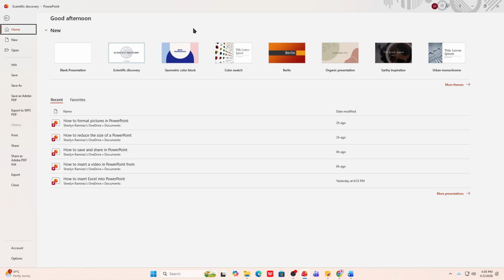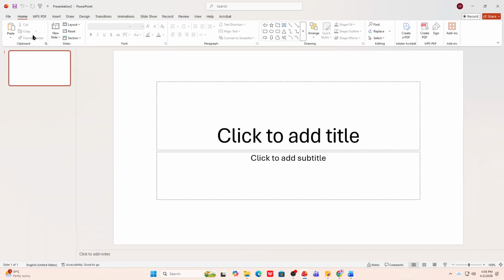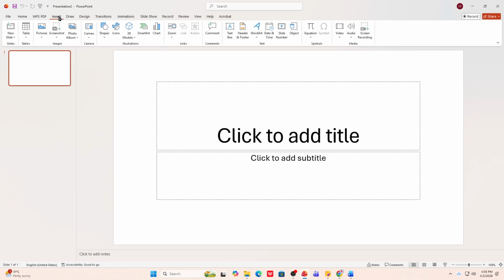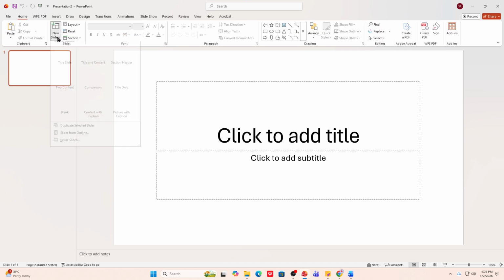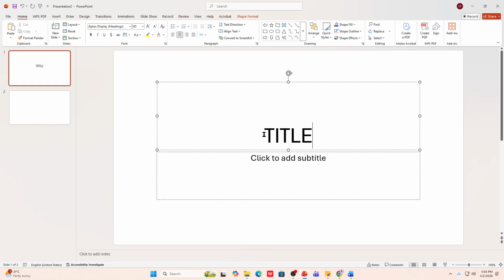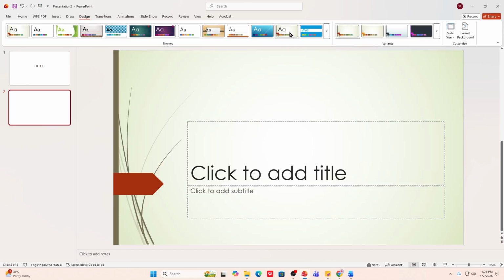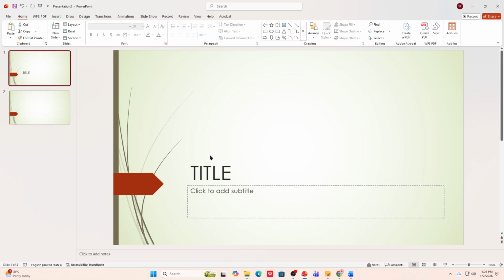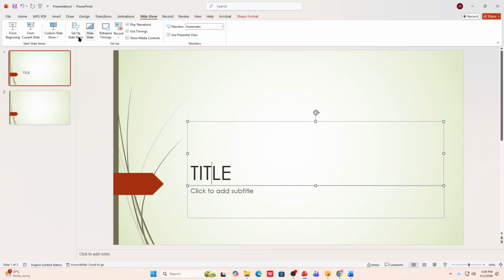How to Get Started with PowerPoint [2026 Guide]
In today's video we cover: powerpoint tutorial, how to use powerpoint for beginners, get started with powerpoint, powerpoint basics 2026, microsoft powerpoint tutorial for beginners, powerpoint step by step guide, how to create presentation powerpoint, powerpoint beginner tips and tricks, ppt basics tutorial, powerpoint interface overview, create slides in powerpoint, powerpoint features explained, how to open powerpoint and start, powerpoint for beginners 2026 guide, ppt tutorial full guide, microsoft office powerpoint help, power point tutorial, powerpiont tutorial, microsof powerpoint